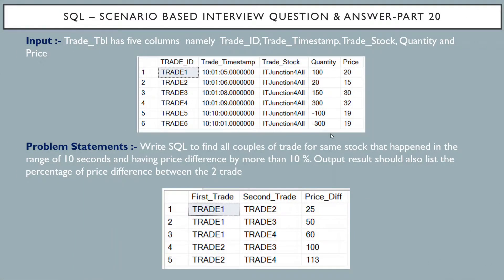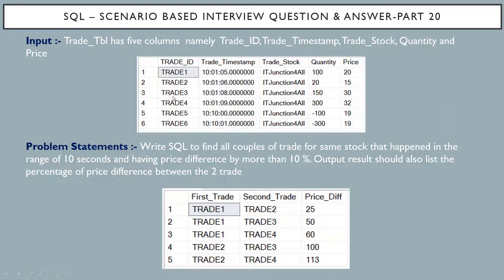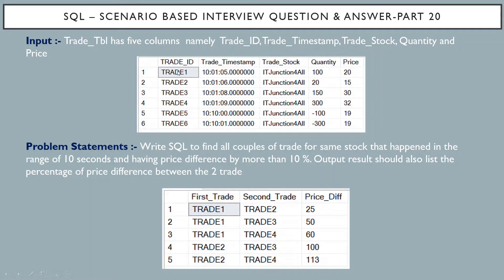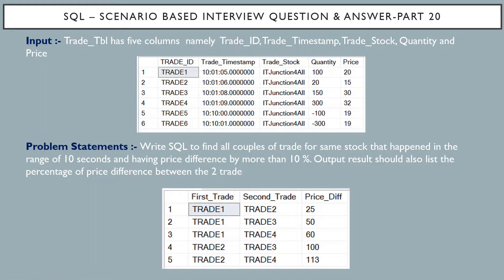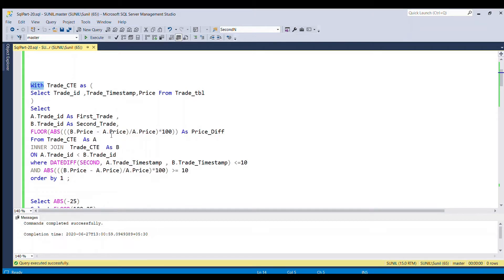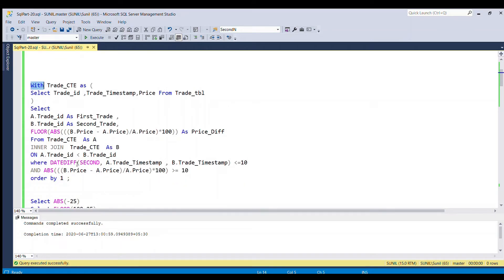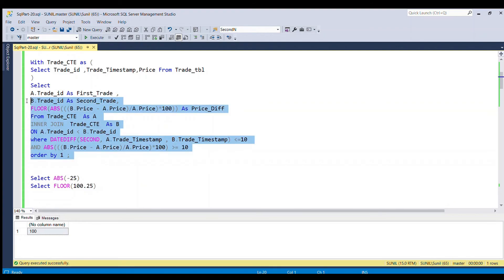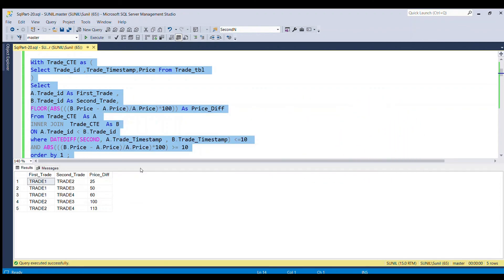SQL Interview Questions and answers Part 20 | SQL Scenario based Interview Question and Answer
SQL Interview Questions and answers Part 20 | SQL Scenario based Interview Question & Answer

Input :- Trade_Tbl has five columns  namely  Trade_ID, Trade_Timestamp, Trade_Stock, Quantity and Price

Problem Statements :- Write SQL to find all couples of trade for same stock that happened in the range of 10 seconds and having price difference by more than 10 %. Output result should also list the percentage of price difference between the 2 trade

SQL Scripts :
Create Table Trade_tbl(
TRADE_ID varchar(20),
Trade_Timestamp time,
Trade_Stock varchar(20),
Quantity int,
Price Float